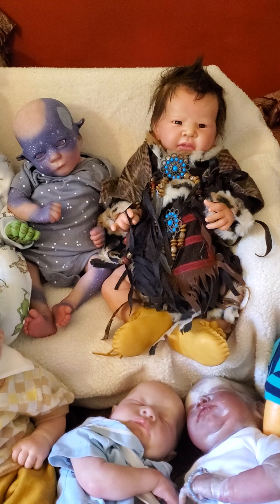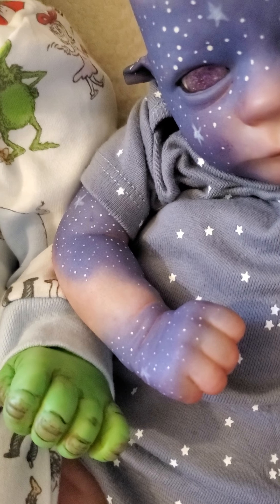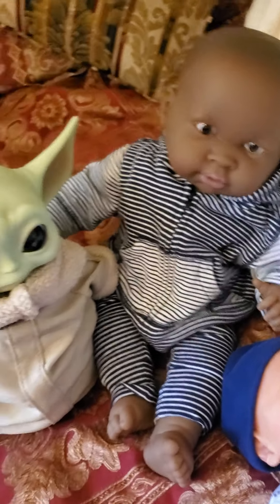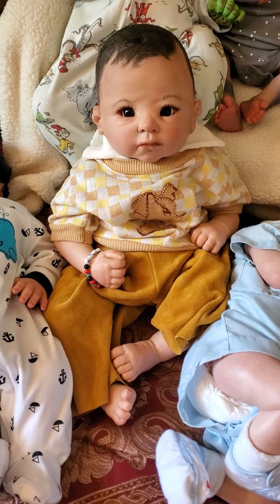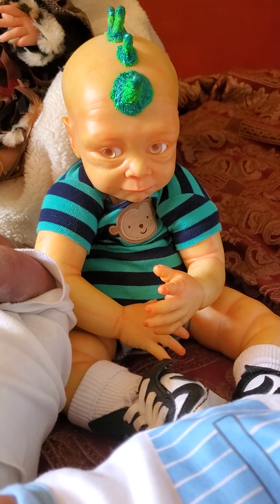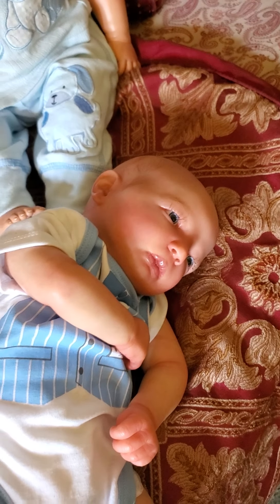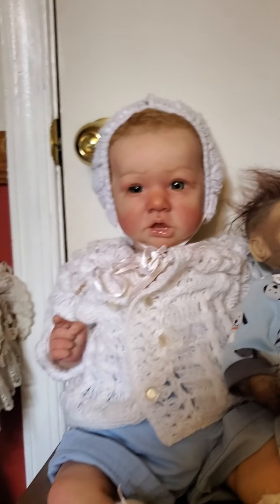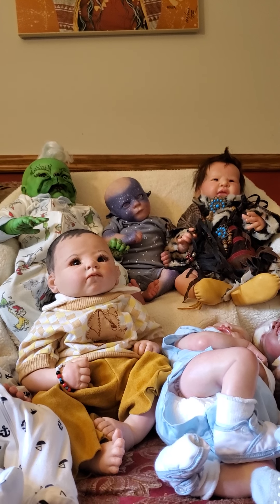Reborn dolls Details- All my boys!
Here I show all my reborn BOY babies & their details